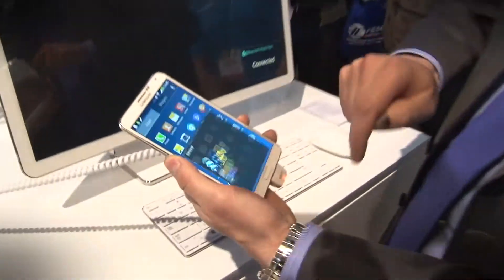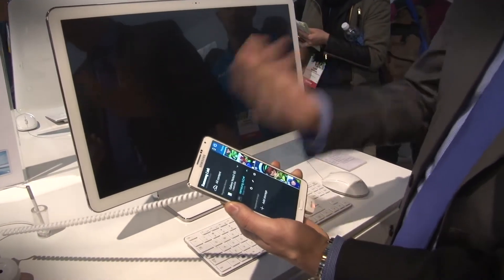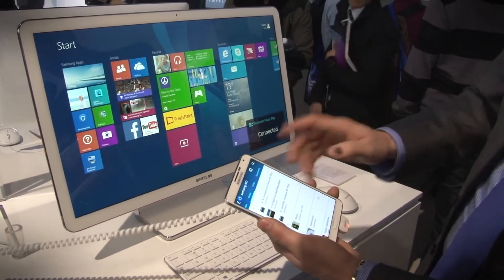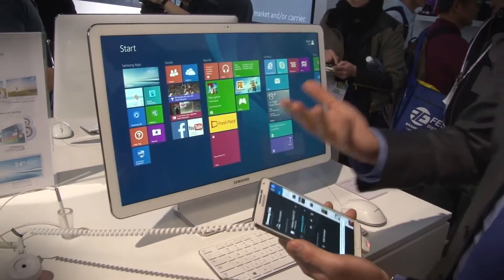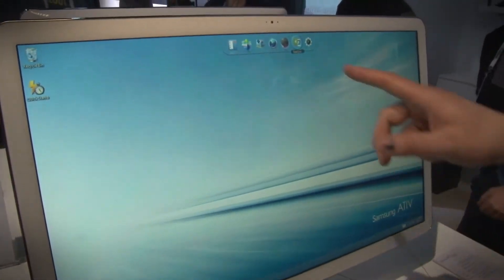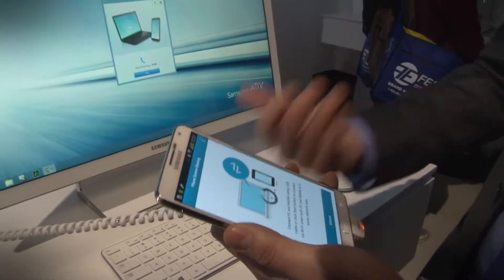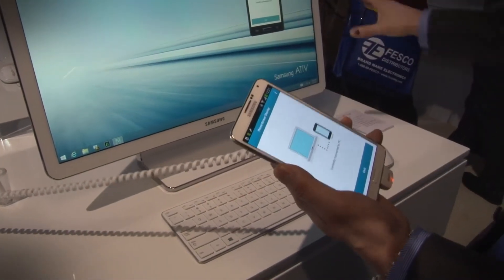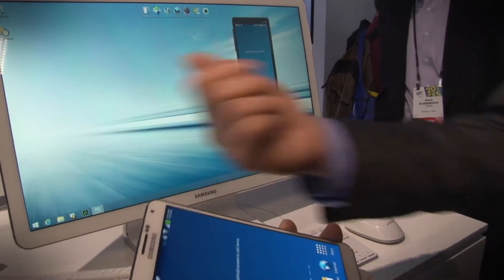Samsung arranges a marriage between its PCs and mobile devices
One trend we've definitely noticed here at CES 2014 is the tighter integration between notebooks and desktops, and mobile gear like smartphones and tablets. We stopped by Samsung's booth, where they demonstrateded how their new PCs, the Samsung ATIV Book 9 and Samsung ATIV One 7, can work in concert with the company's mobile devices.